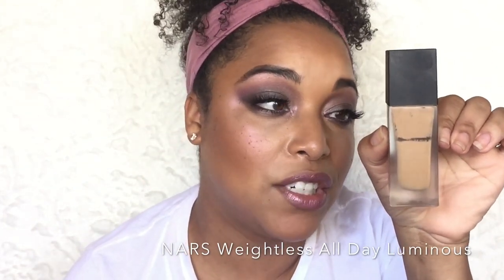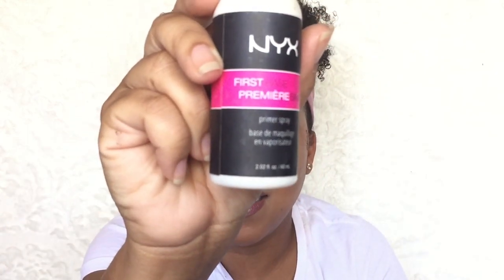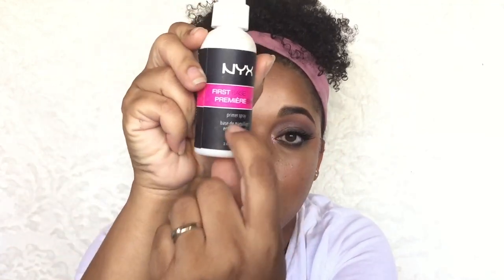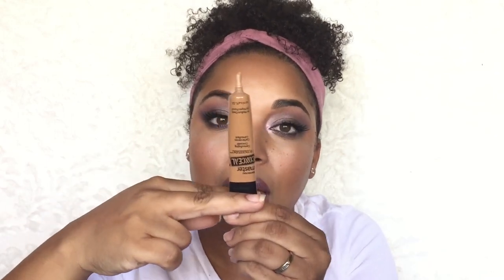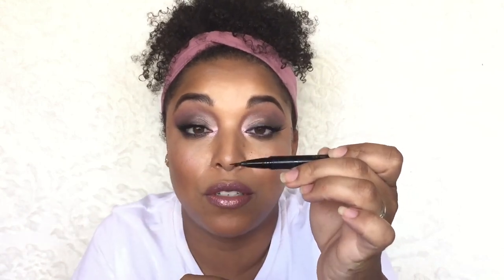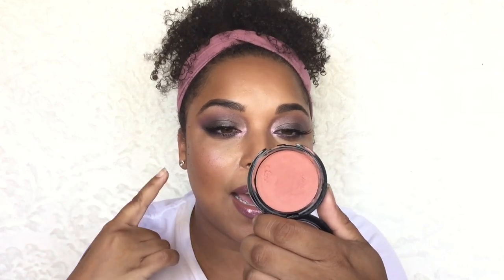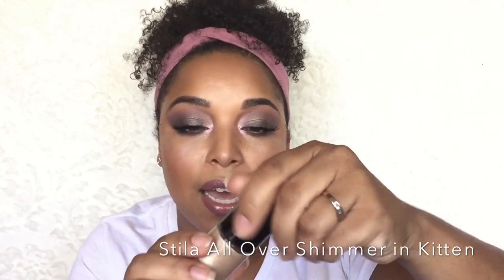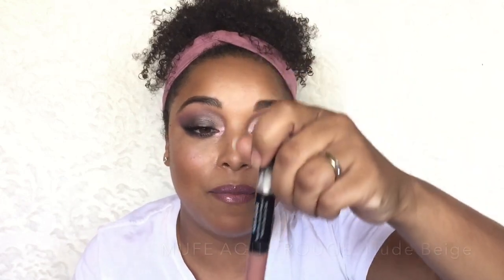FINISH 9 By NEW YEARS INTRO w/ Kristen Kay | PROJECT PAN 2017 | MelissaQ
HEY Beauties and Curls! Today's video is the Project Pan INTRO to the Finish 9 By NEW YEARS challenge AND 1st collab Ive done in the project pan community! I'm collaborating with Kristen Kay!  Make sure to let me know the products you want to use up!

or ladyfykes2 on Poshmark

✔ PRODUCTS MENTIONED
NYX 1st Base Primer Spray
NARS All Day Luminous Weightless Foundation
NYX Lipliner in Nutmeg
Make Up For Ever Second Skin cream blush in Peach Beige #315
Maybelline Master Conceal- med/deep
Eve Pearl Secret Salmon Concealer
Stila All Over Shimmer - Kitten highlighter
Make Up For Ever Aqua Rouge in #1 Nude Beige

MelissaQ007

✔WRITE ME
Melissa Fykes